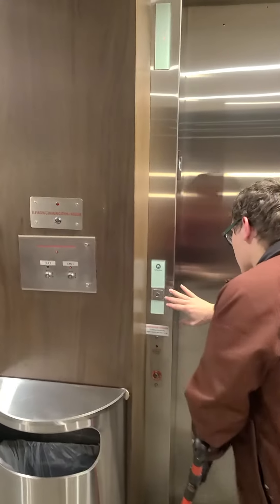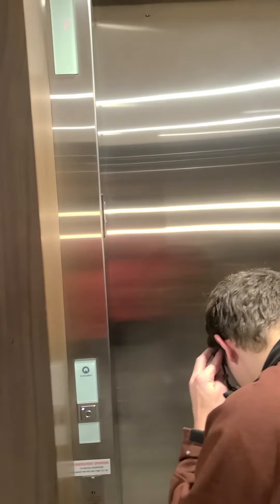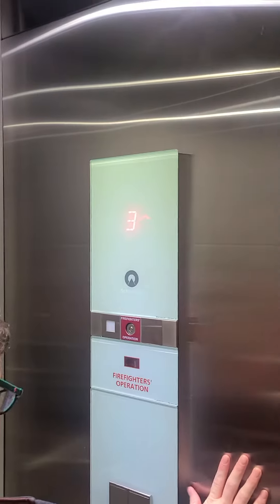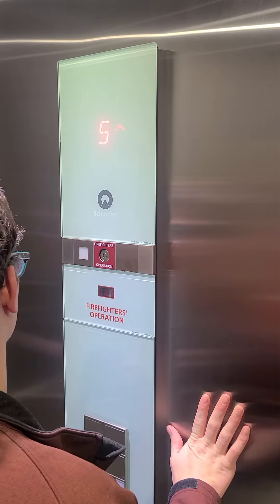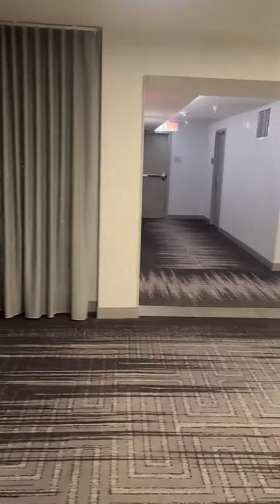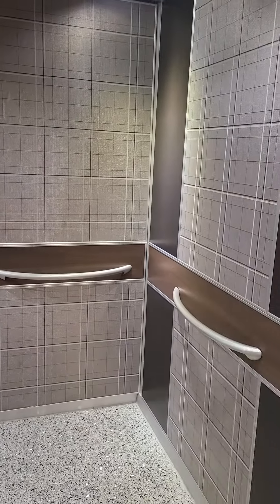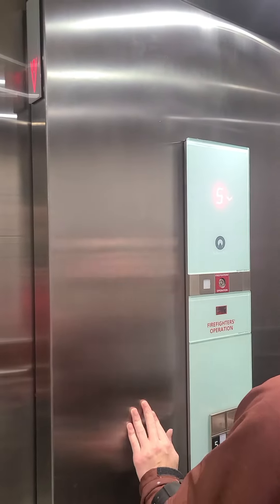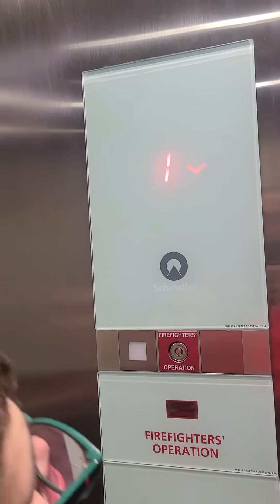Schindler 3300 MRL Traction elevators at Marriott near OSU Columbus ohio